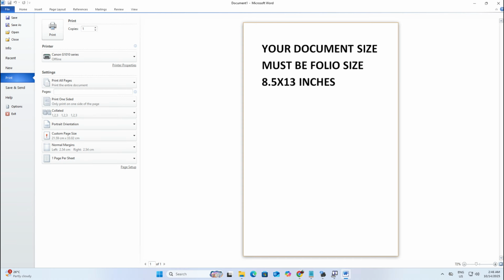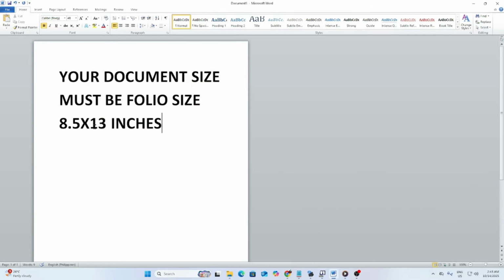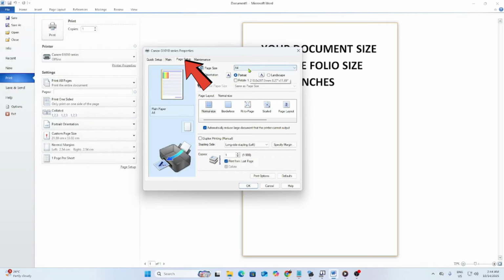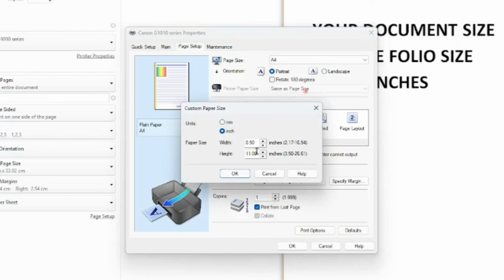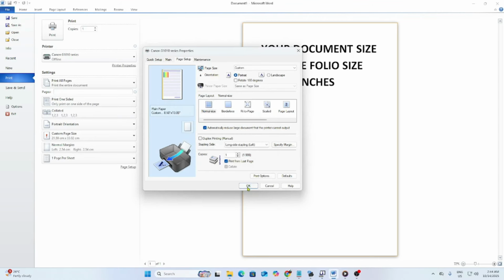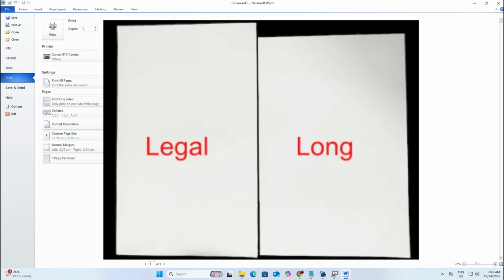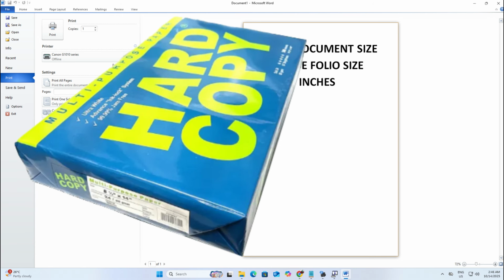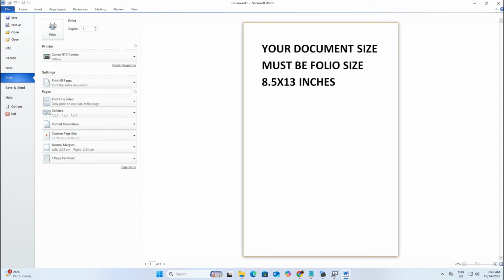How to setup Folio size or 8 5x13 inches paper size on Canon Printer English | Long VS Legal size.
Learn how to set up Folio size (8.5 x 13 inches / Long Bond Paper) on your Canon printer step-by-step! In this tutorial, we will show you how to configure custom paper size in Canon printer driver preferences to avoid cropped pages, margins issues, and distorted scaling.

We also explain the key difference between Folio (8.5" x 13") and Legal size (8.5" x 14"), and why selecting the correct paper dimension in your print settings is essential for clean and accurate printouts.

📌 Timestamps:
0:00 - Introduction
0:15 - How to Set Up Custom Paper Size (8.5 x 13 in) in Canon Preferences
0:46 - Folio Size vs. Legal Size: What's the Difference?
1:14 - Why Matching Paper & Document Settings Matters

Canon MG3070S Multi Function Color Printer - Print, Scan, Copy with WiFi
Canon Printer MAXIFY GX5170 Ink Tank Business Printer - Print 2-Line LCD Display (Full Pigment)
Canon Printer MAXIFY GX7170 Ink Tank Business Printer Print, Scan, Copy, Fax LCD Touchscreen, Colour (Full Pigment)

Please don't skip ads to support and improve our channel.

Computer and Printing Portal.  We make videos about Digital Printing, Printing Methods, Printer Reviews, Printer Troubleshooting, Printing Tips, and Computer tutorials.